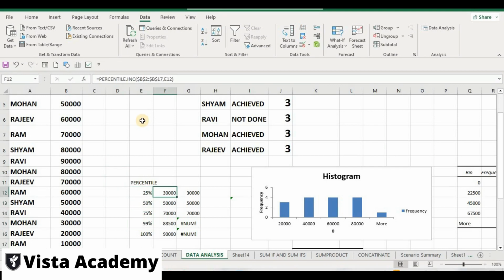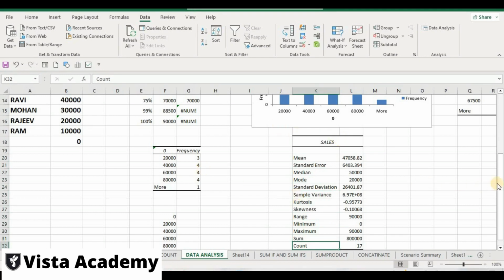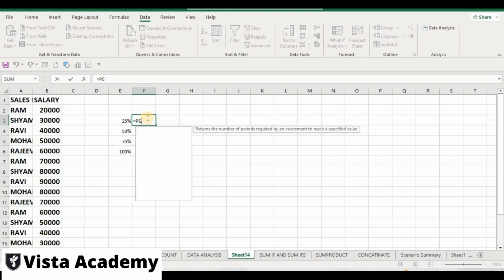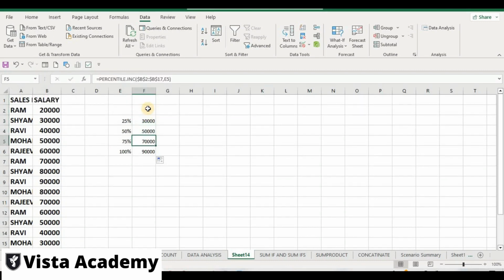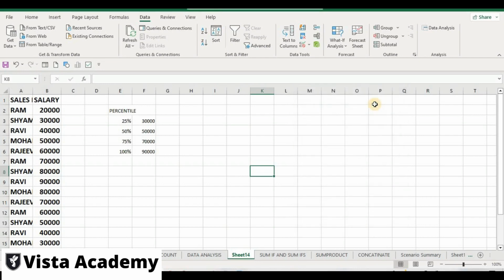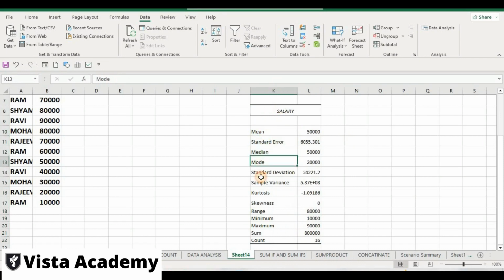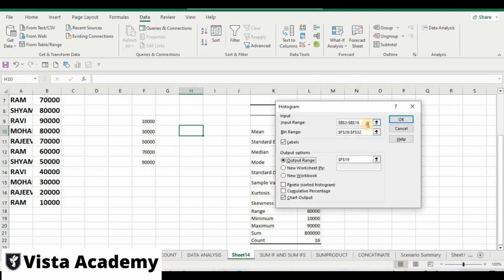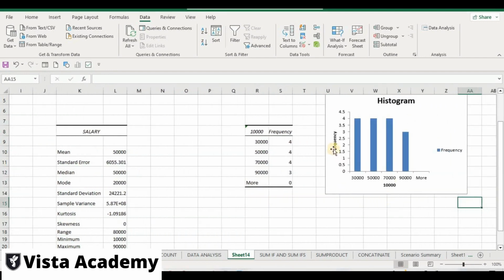Master data analytics with Excel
In this video, I'll show you how to use Excel to create and manage master data. This is an essential skill for any business, and mastering it can help you streamline your operations and save time and money.

By the end of this video, you'll be able to create master data and use Excel to manage it effectively. This knowledge will help you improve your business processes and save you time and money!
Data Analytics with excel part 1